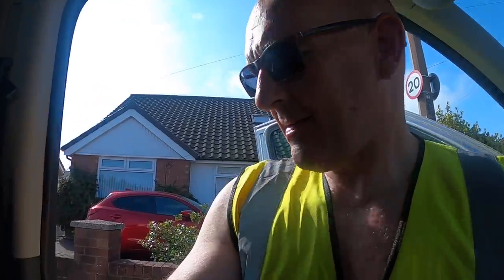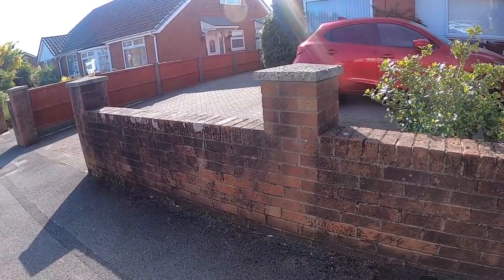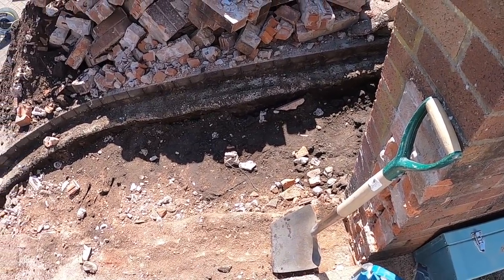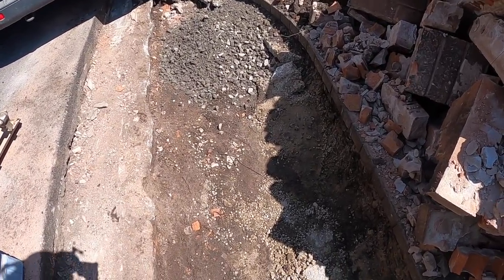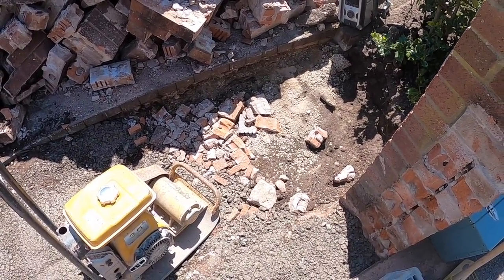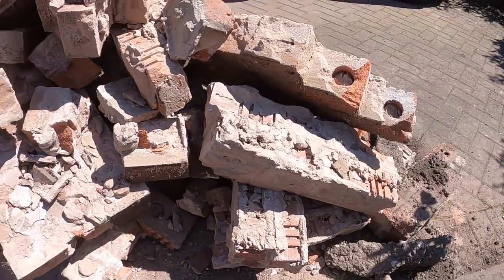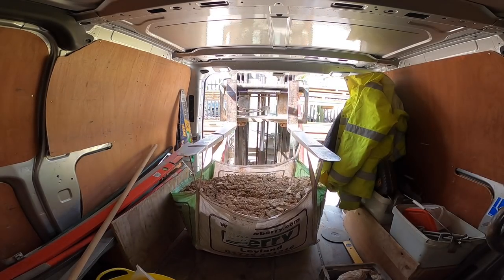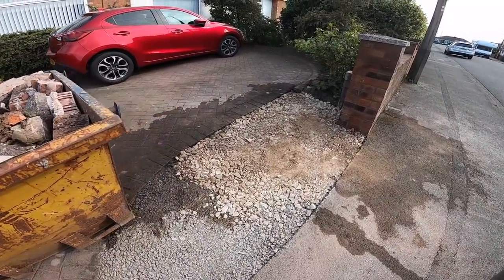GARDEN WALL DEMOLITION DAY !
STE SPENDS BANK HOLIDAY DEMOLISHING PART OF A GARDEN WALL AND A PIER TO MAKE A DRIVEWAY WIDER FOR EASIER ACCESS. ALL THE SOIL IS DUG OUT AND HARDCORE IS PUT IN READY FOR SOMEBODY ELSE TO EXTEND THE EXISTING BLOCK PAVER DRIVE .
   BOTH STEVE AND ALEX WENT BACK LATER ON TO LOAD THE BRICKS INTO A SKIP AND PUT IN MORE HARDCORE.
  FINALLY STE REPAIRED THE EXISTING PIER WHERE THE OLD WALL HAD BEEN CONNECTED...ENJOY